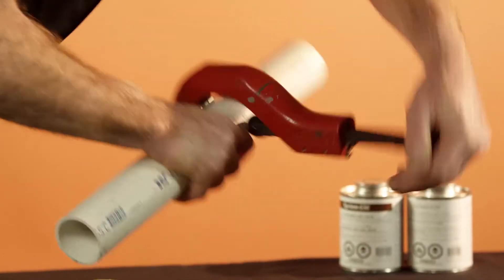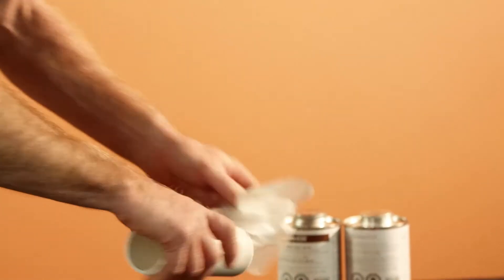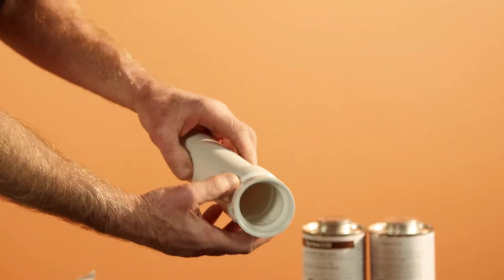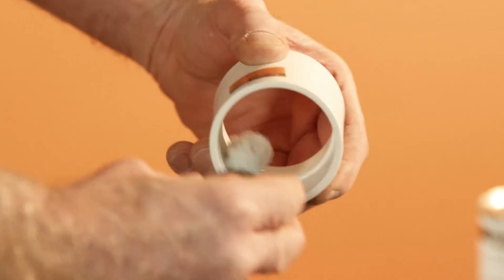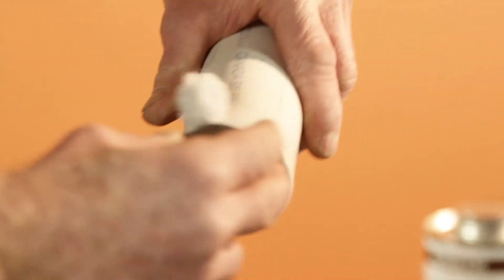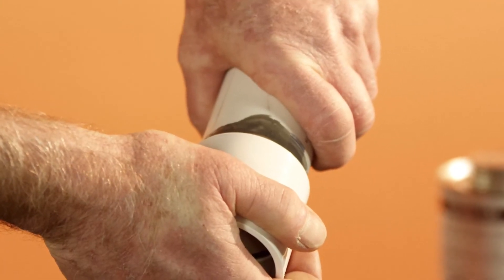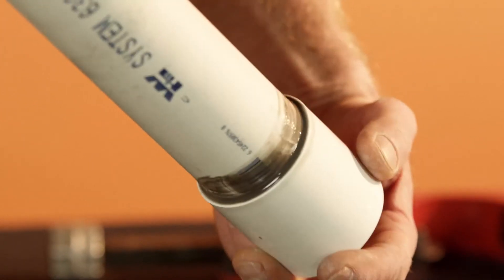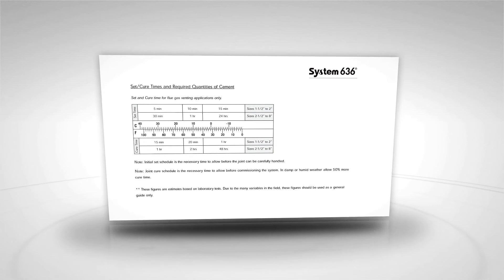System 636 Solvent Cementing (chemical welding) Steps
A certified system of pipe, fittings and cements available in two distinct materials meeting the stringent demands of the ULC S636 venting standard. All with unparalleled sales support, technical assistance and in-field training available from IPEX Technical Sales Professionals.